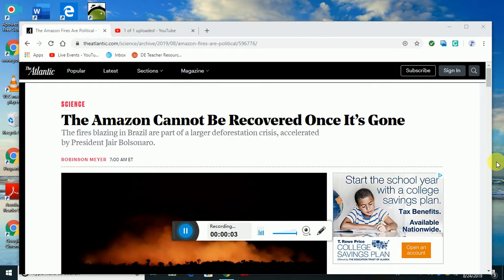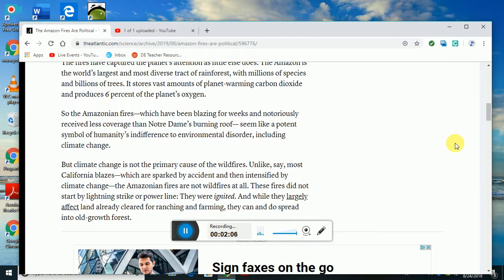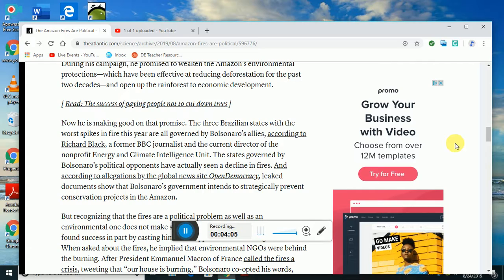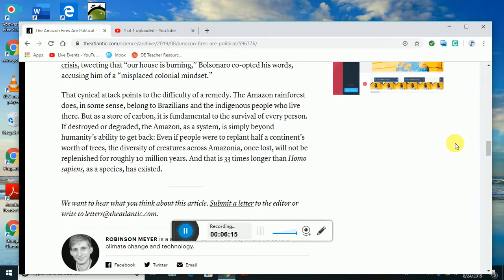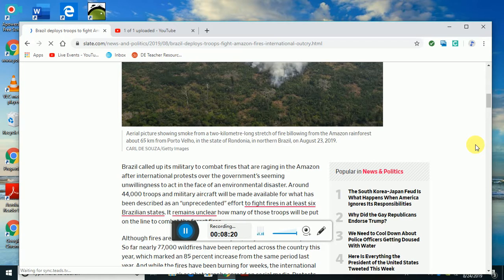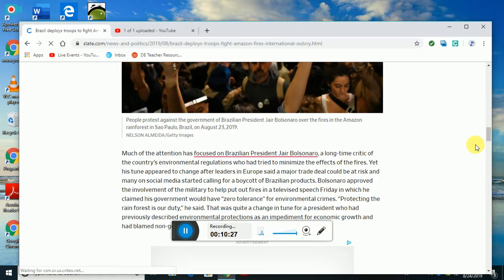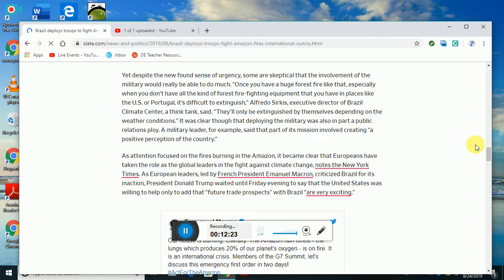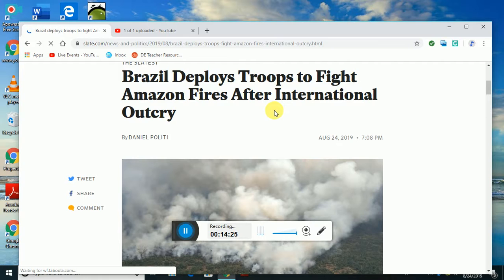Brazil Deploys Troops to Fight Amazon Fires After International Outcry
By
DANIEL POLITI